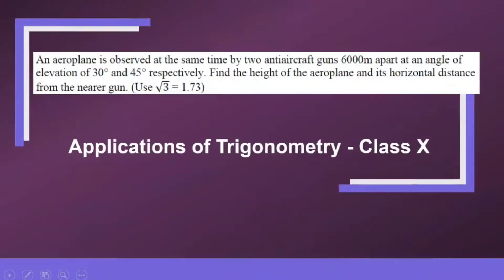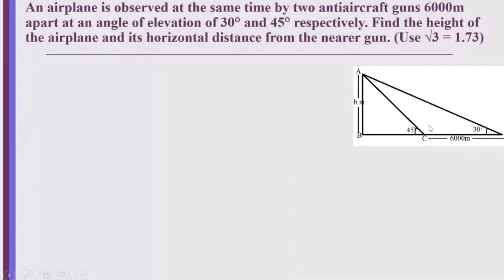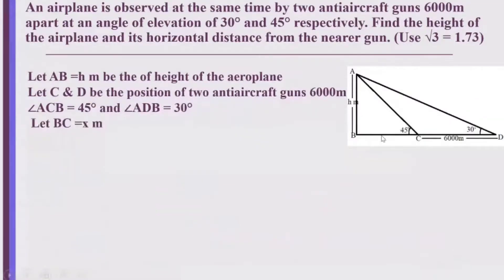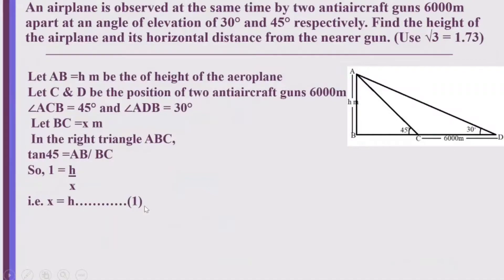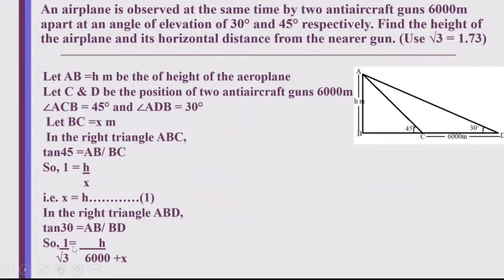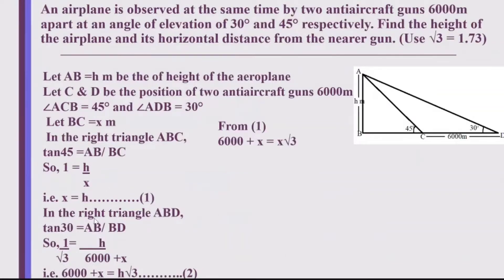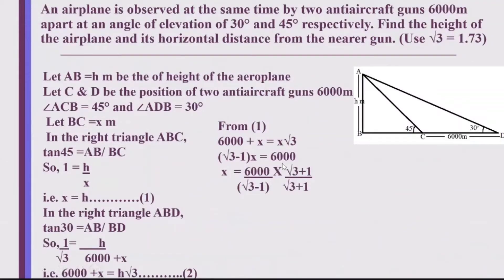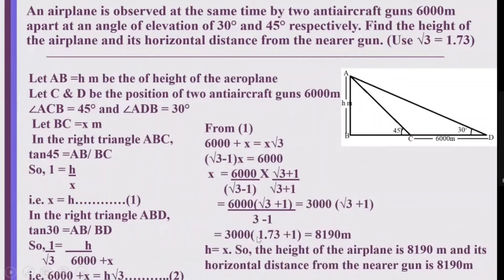APPLICATION OF TRIGONOMETRY : Class X - An airplane is observed at the same time by two..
An airplane is observed at the same time by two antiaircraft guns 6000m apart at an angle of elevation of 30° and 45° respectively. Find the height of the airplane and its horizontal distance from the nearer gun. (Use √3 = 1.73)